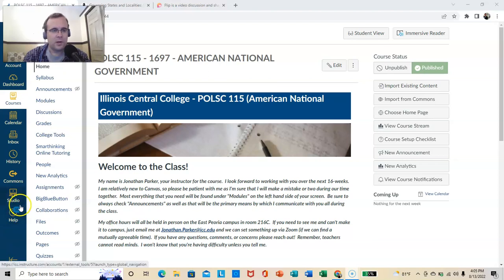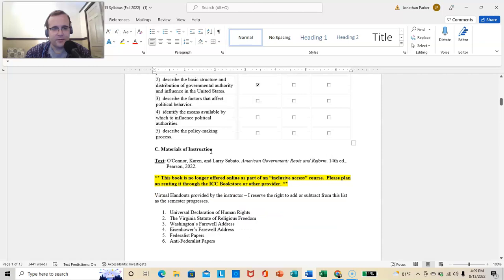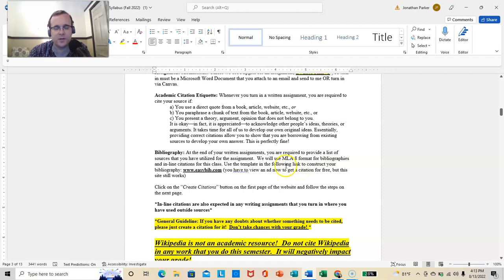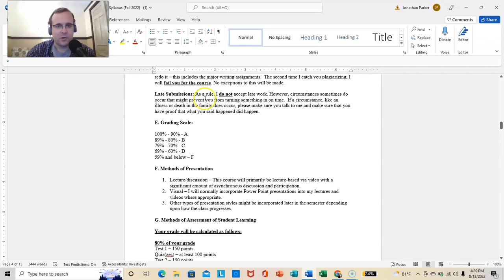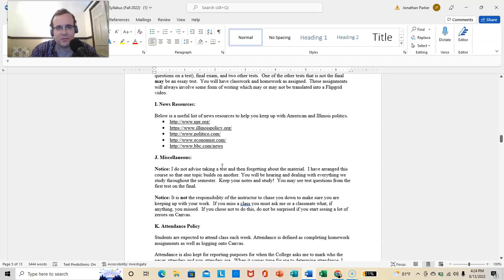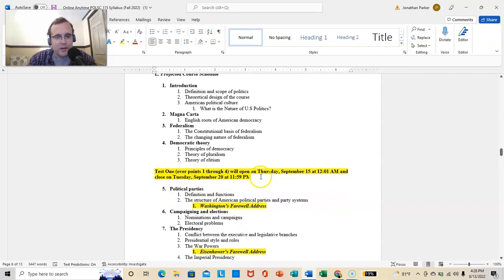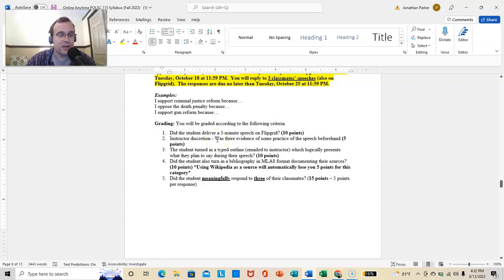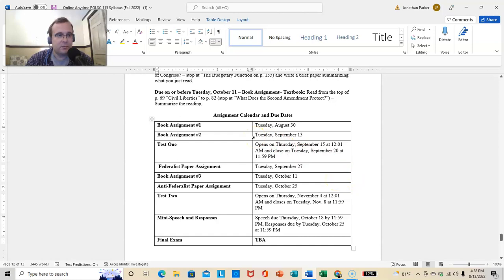Online Anytime Fall 2022 American Government Syllabus Lecture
POLSC 115 - American National Government
Jonathan Parker
Illinois Central College